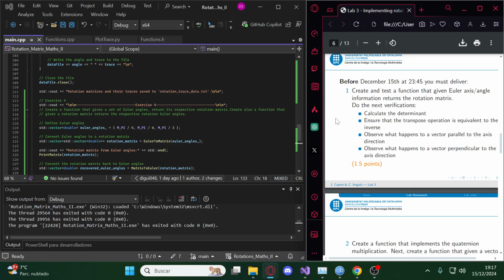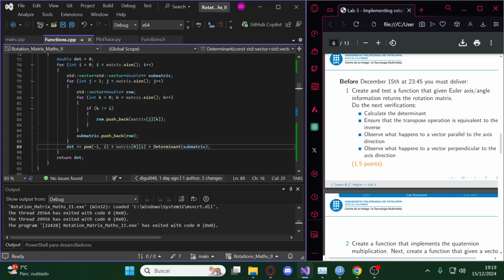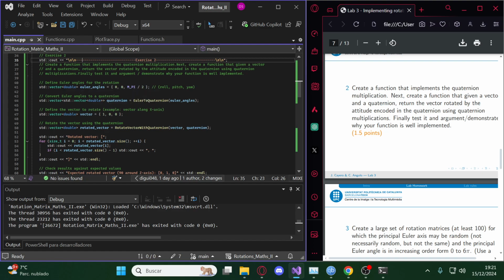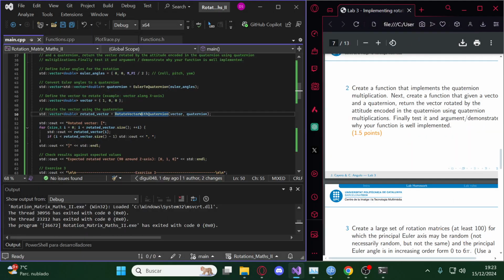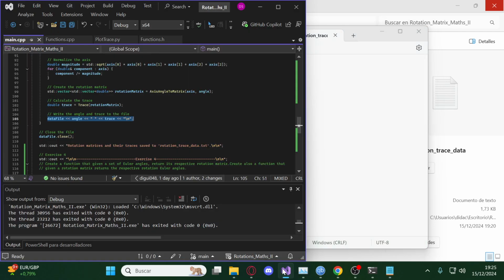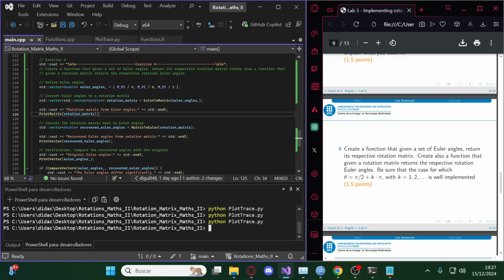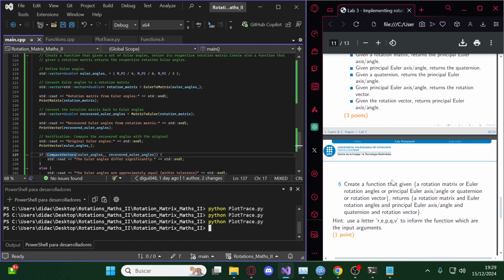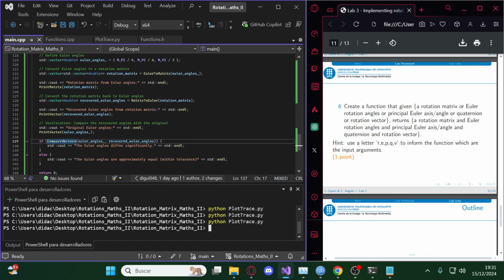Rotation_Matrix_Maths_II